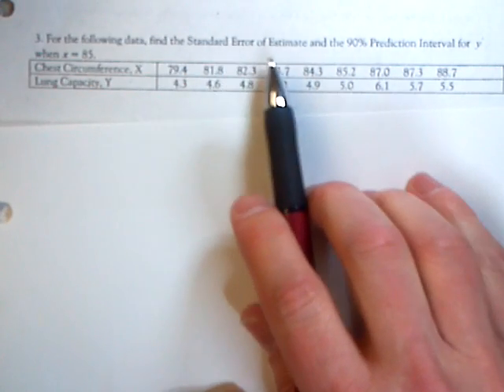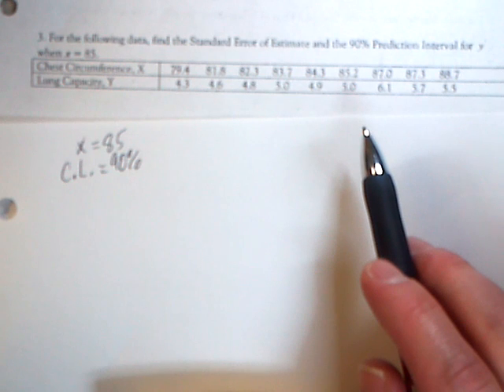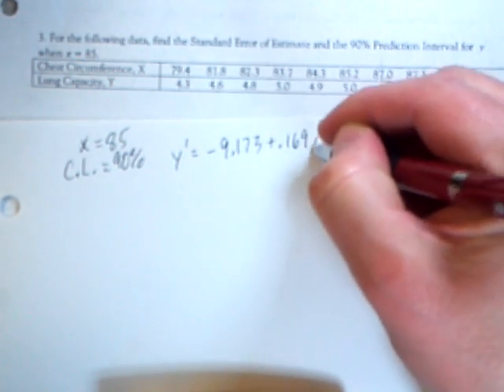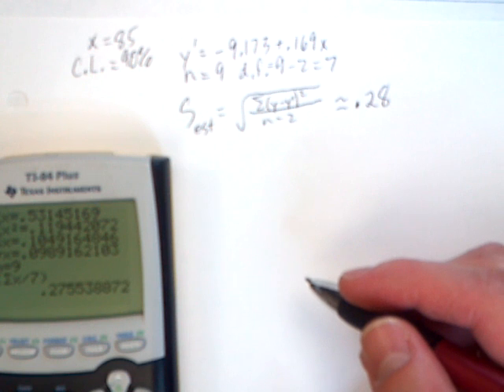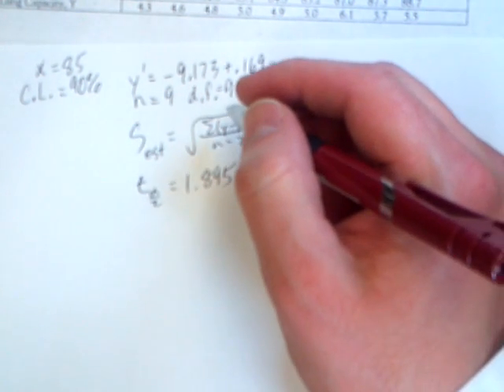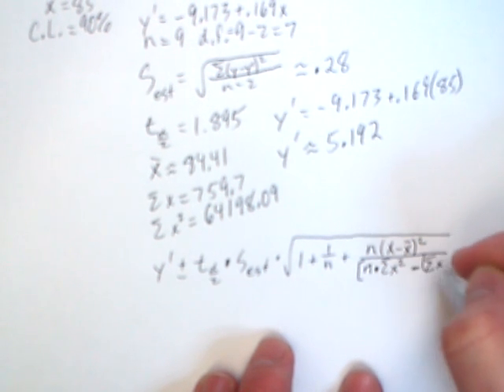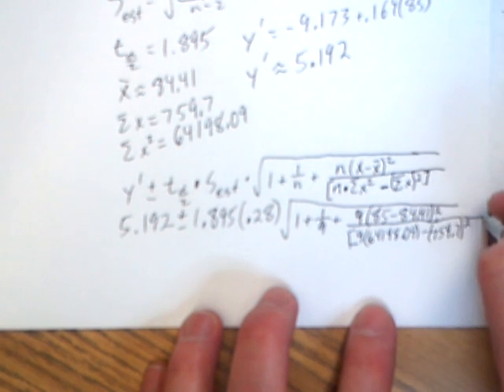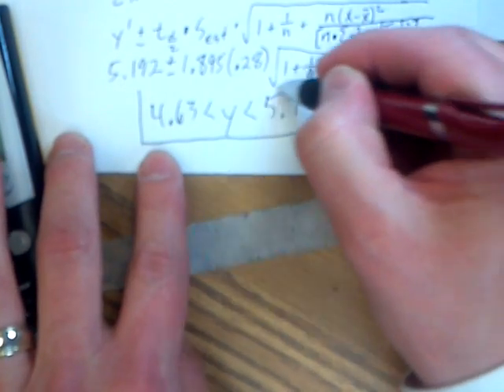Statistics 2013_03_19 Finding a Prediction Interval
Finding a Prediction Interval and the Standard Error of Estimate